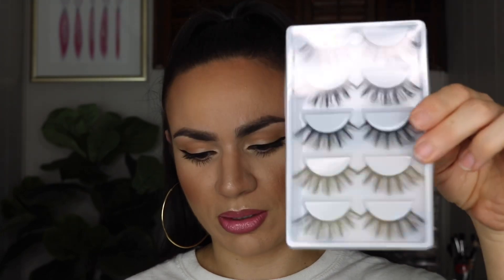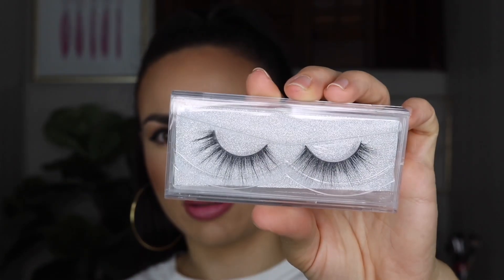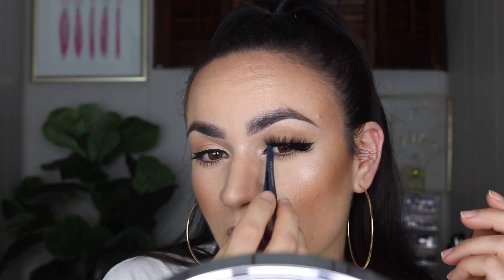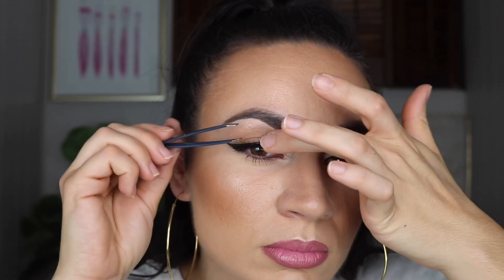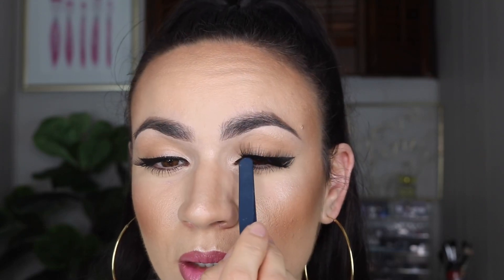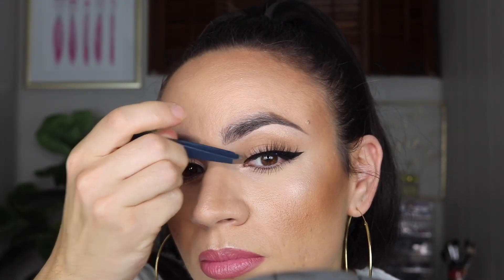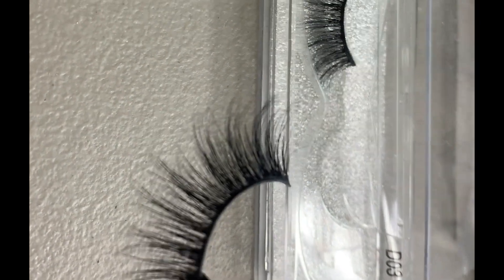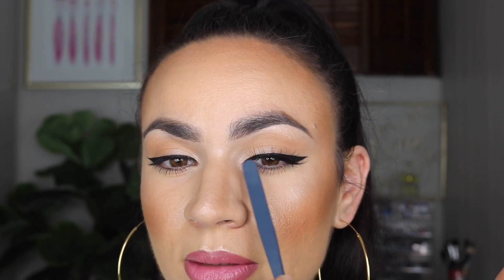Trying Out AliExpress Lashes For The First Time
Trying Out AliEpress Mink Lashes For the First Time

All from AliExpress.com
Mink lashes are

Packs of lashes are

 Any questions feel free and leave them down below